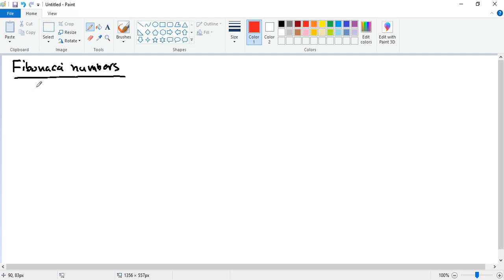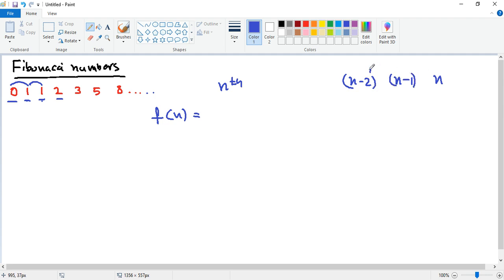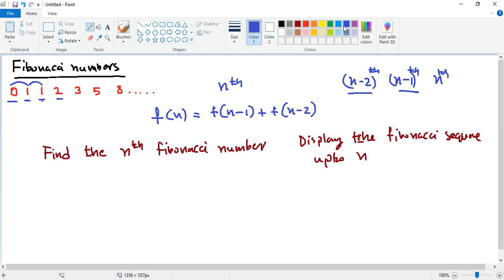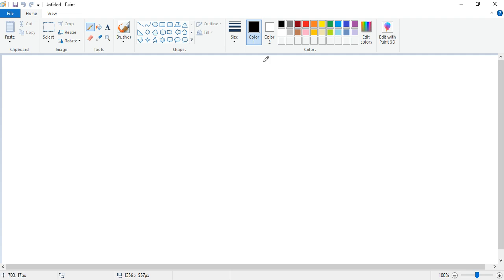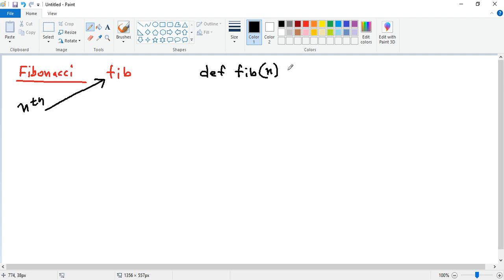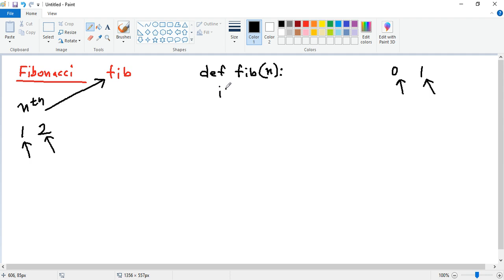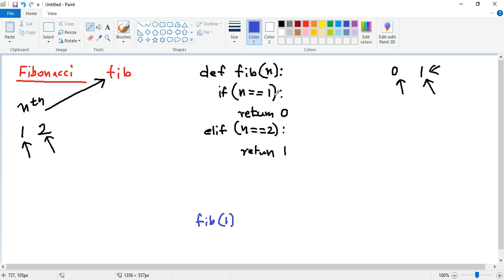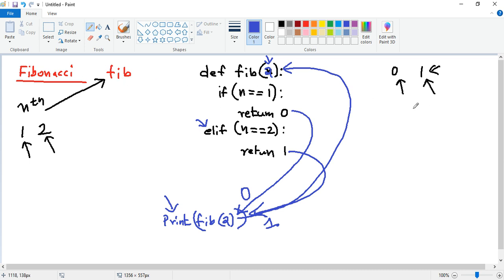Coding with python_1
Learn to write code for problems in systematic fun way